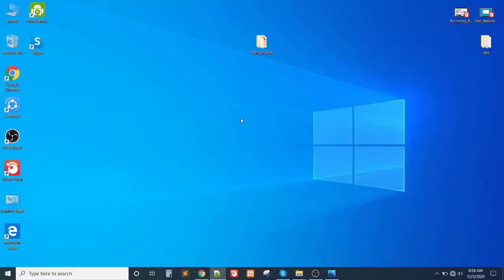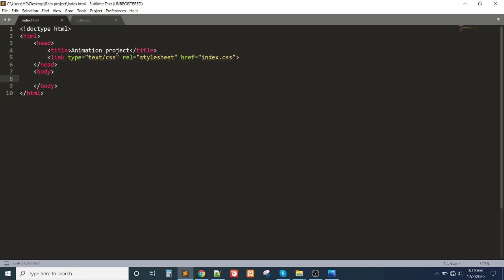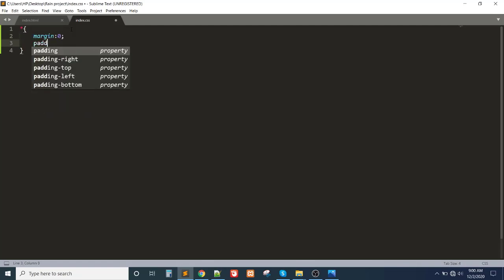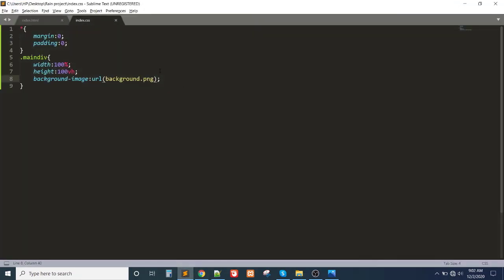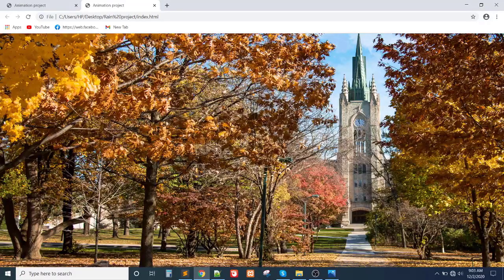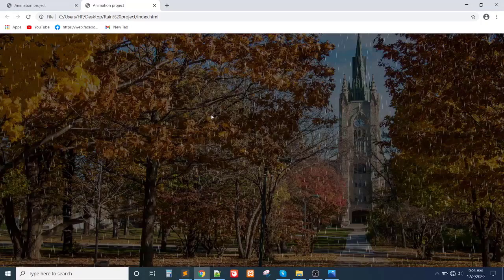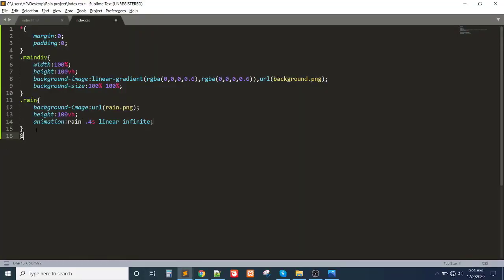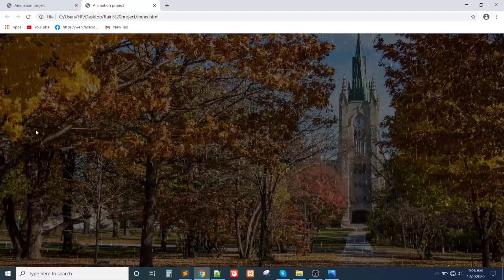html and css rain animation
In this video i am going to show how to create html and css rain animation